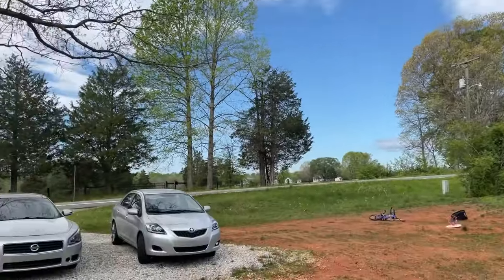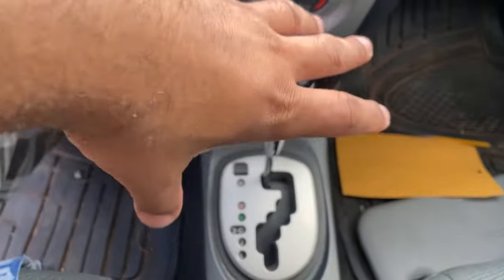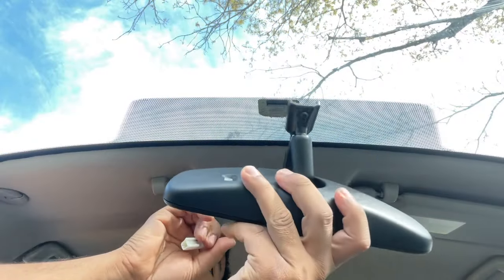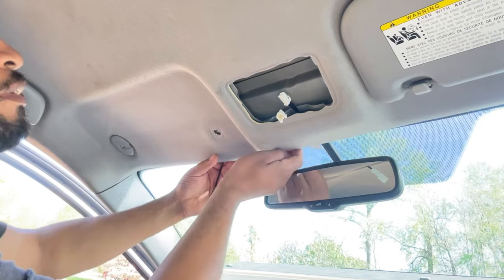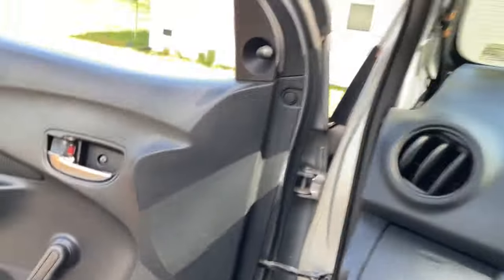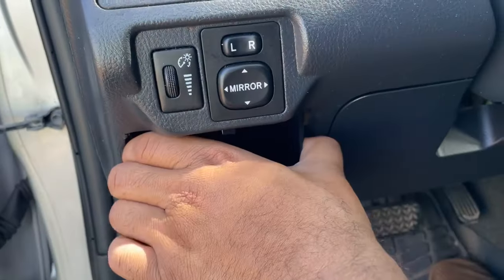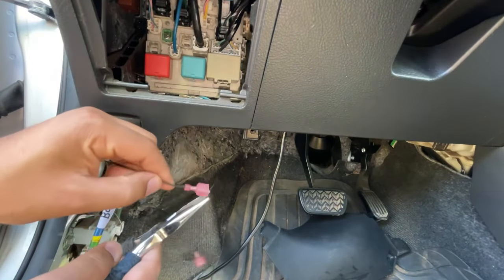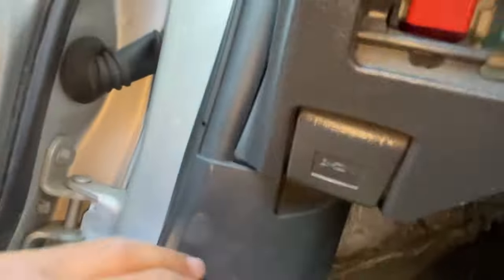Toyota/Scion Auto Dimming Rear View Mirror Upgrade And Install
Upgraded Rear View Mirror And Part Number Applies To All The Following Vehicles:

This is only for the following vehicles
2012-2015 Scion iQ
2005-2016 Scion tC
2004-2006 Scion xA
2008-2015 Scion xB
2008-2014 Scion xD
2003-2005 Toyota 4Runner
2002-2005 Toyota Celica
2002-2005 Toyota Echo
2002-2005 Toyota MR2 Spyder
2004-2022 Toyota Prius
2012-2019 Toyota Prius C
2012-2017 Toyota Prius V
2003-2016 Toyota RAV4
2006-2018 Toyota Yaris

OEM PART NUMBER
OEM Upgraded Auto Dimming Rear View Mirror Part #: PT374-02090

Bumpers That Deliver By MBI Auto